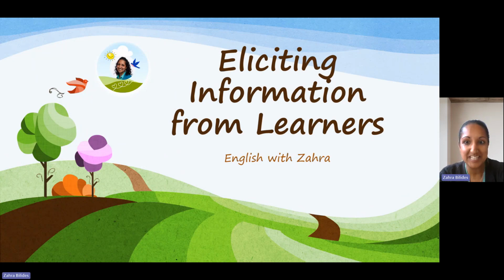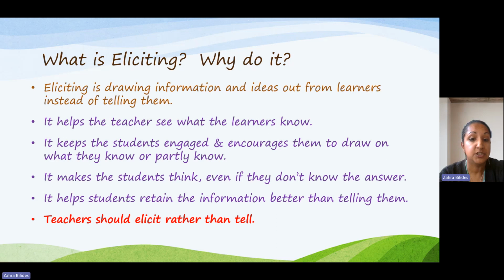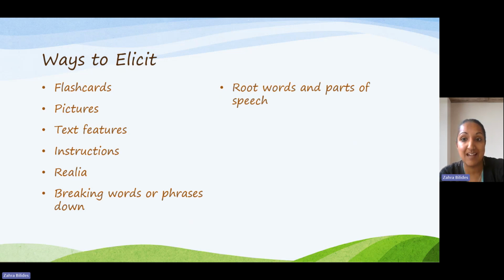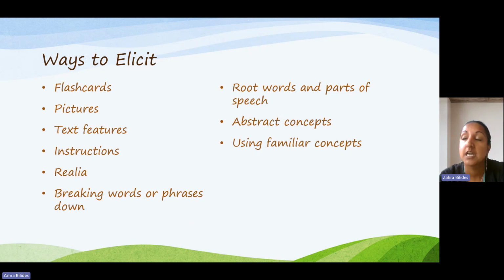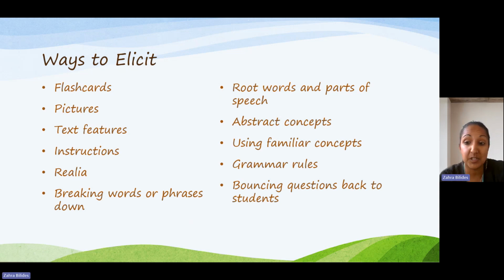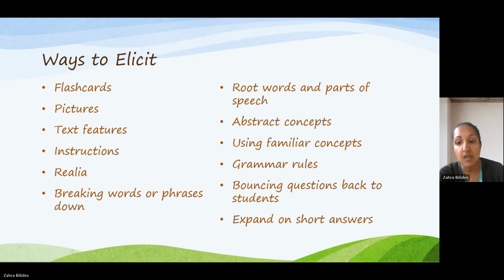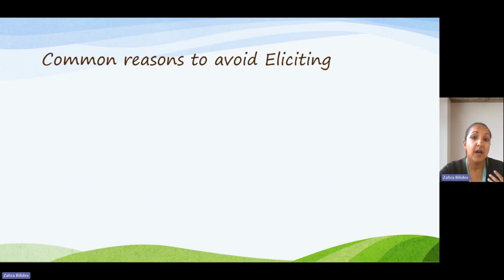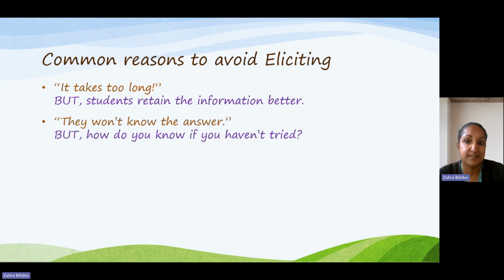Eliciting Information from Learners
Eliciting is an under-used teaching skill.  This video briefly explains what it is, why we should do it and suggests different ways to elicit.  We also troubleshoot some common reasons why teachers don't elicit.